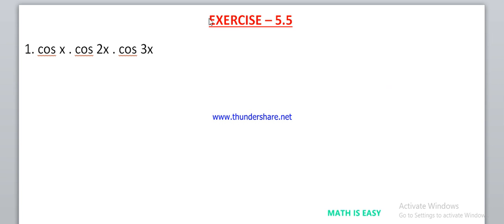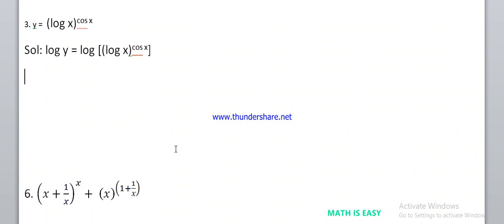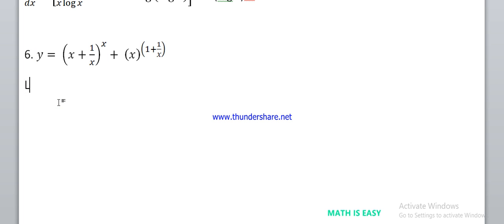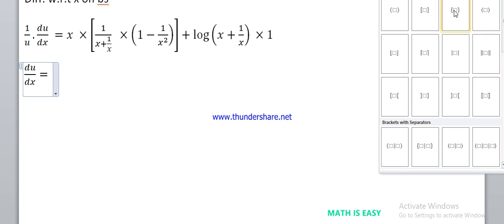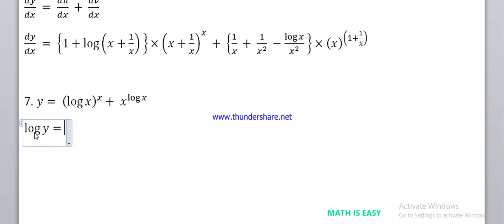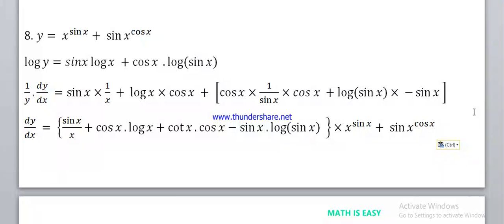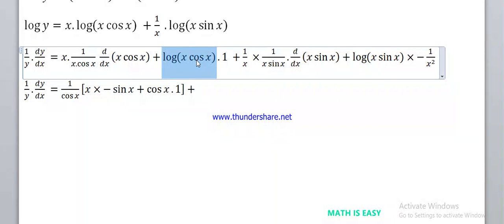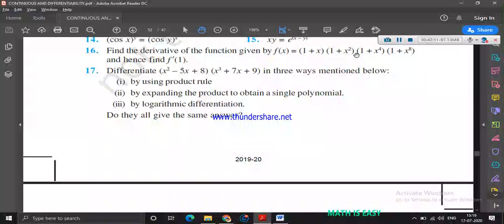V6 | EXERCISE-5.5 | CONT. &DIFFE . | CLASS XII | MATHS | CBSE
In this video, we discussed the questions from Exercise - 5.5  and Differentiation of logarithmic functions